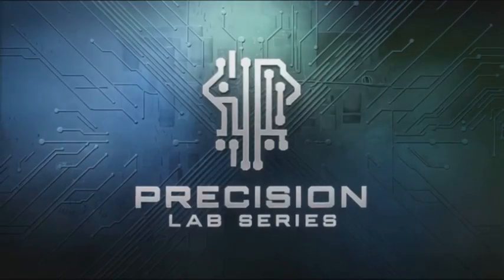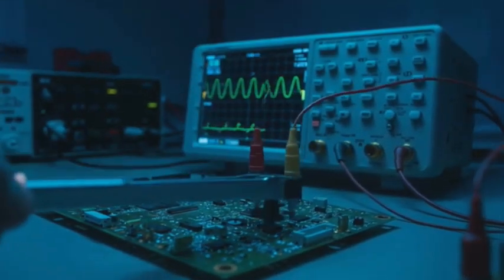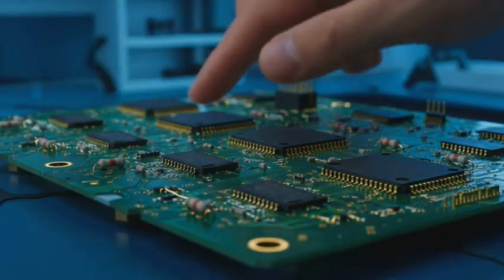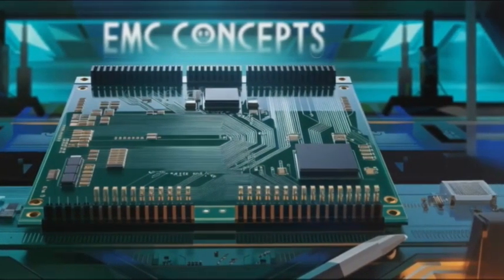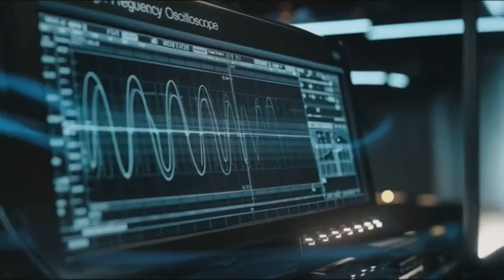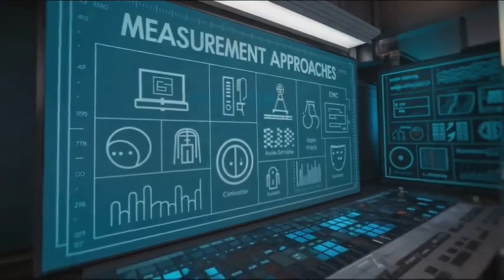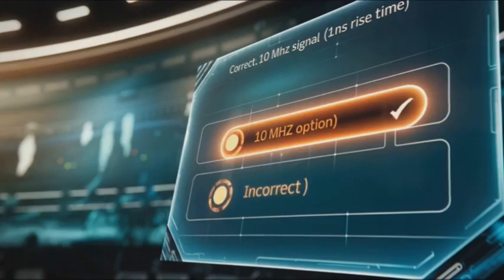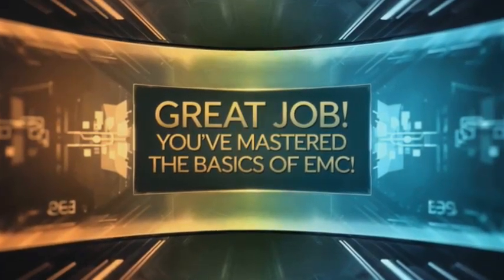Mastering EMC PCB Design 2025 04 16